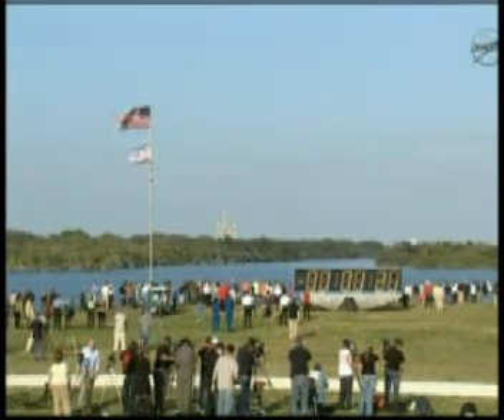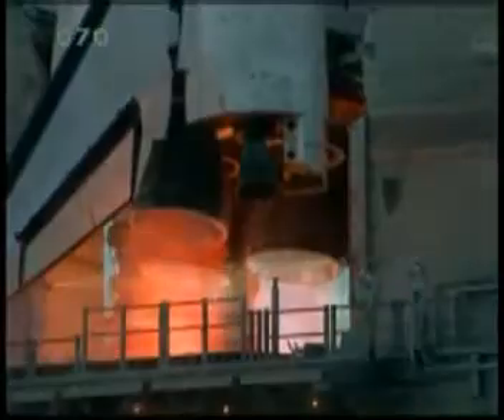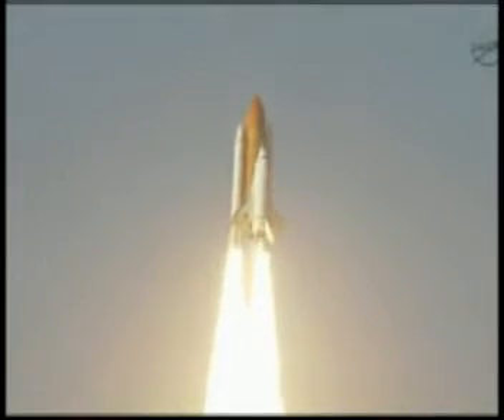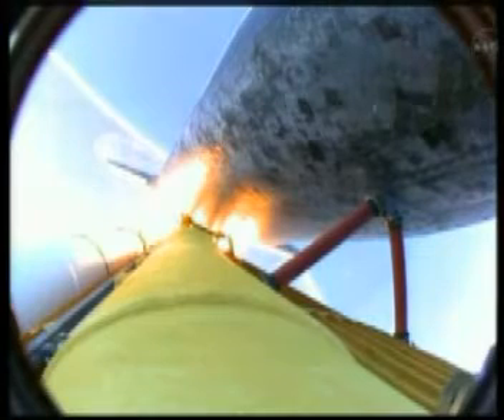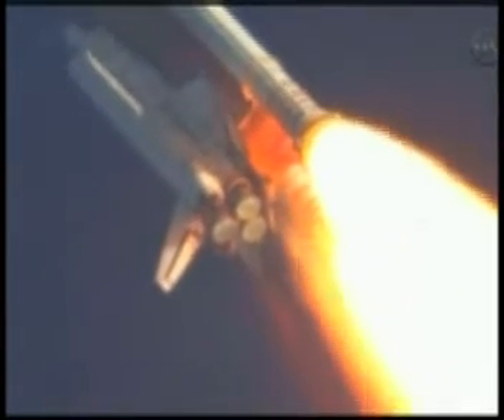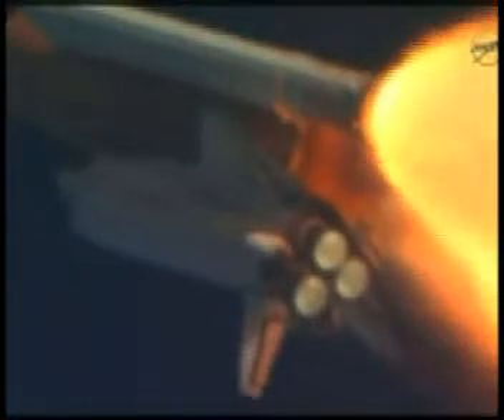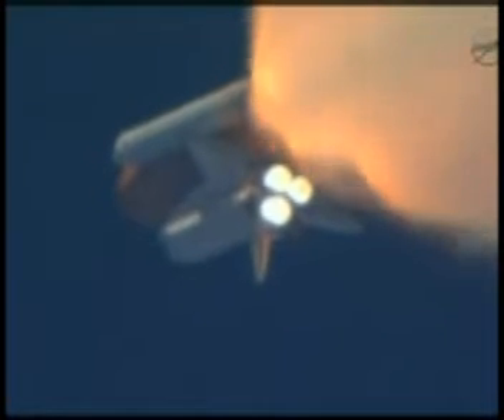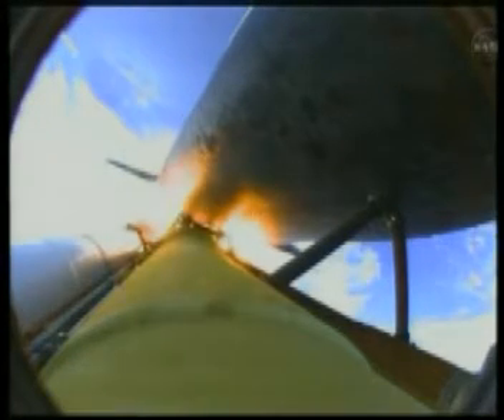המעבורת דיסקברי יוצאת למסע האחרון שלה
24.2.11
המעבורת דיסקברי במסע האחרון שלה